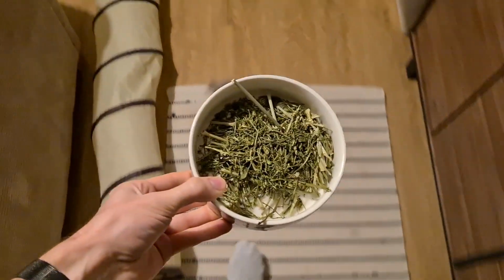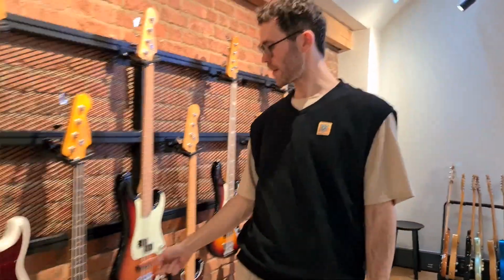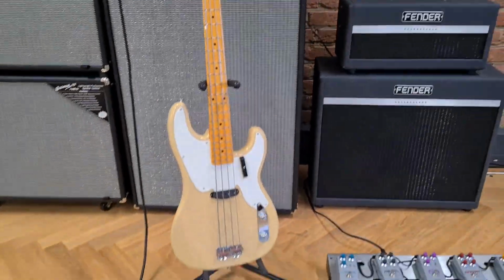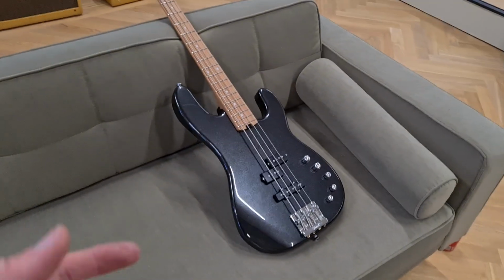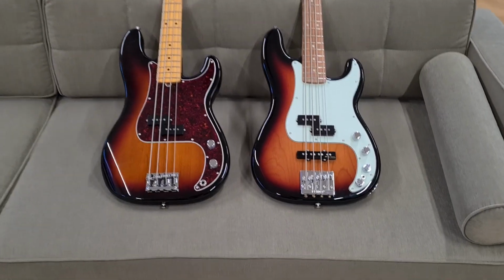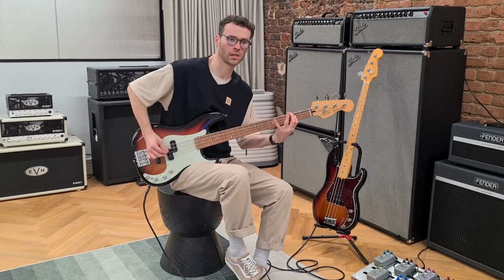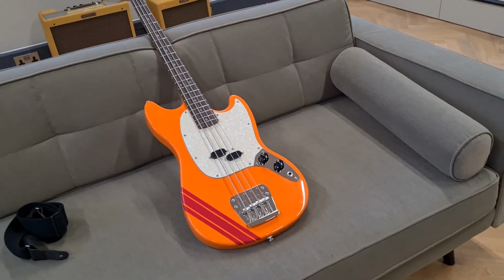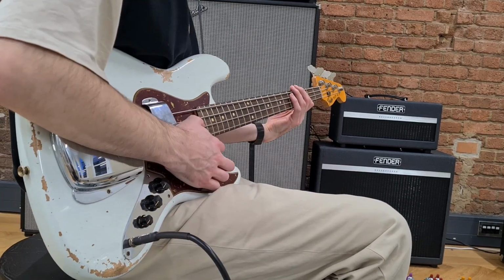I got invited to Fender's secret artist showroom...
REE Bass from Fender HQ! | Secret Artist Showroom Tour/Vlog